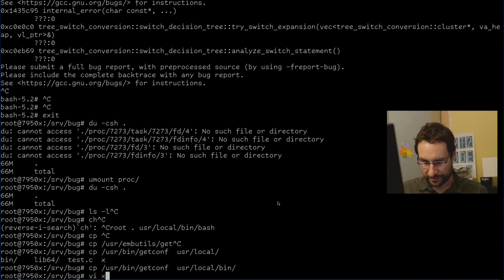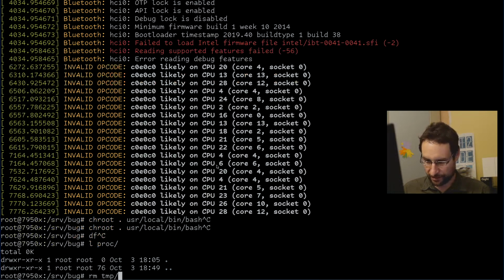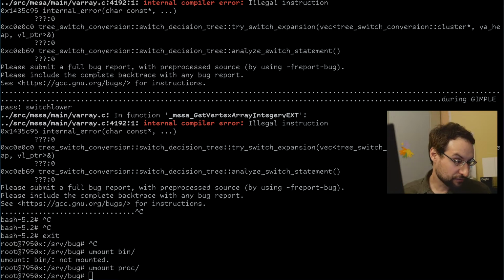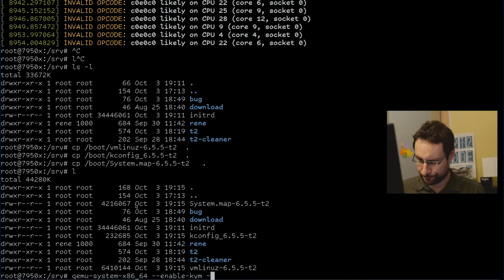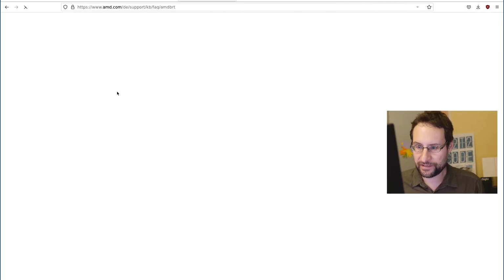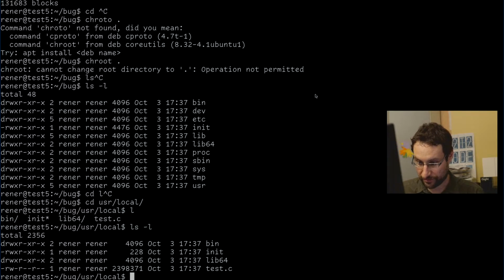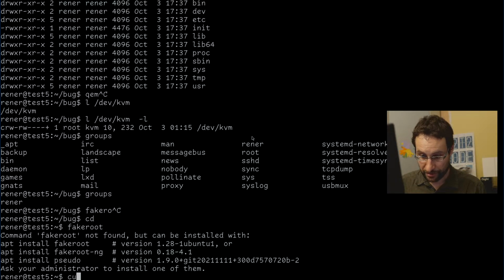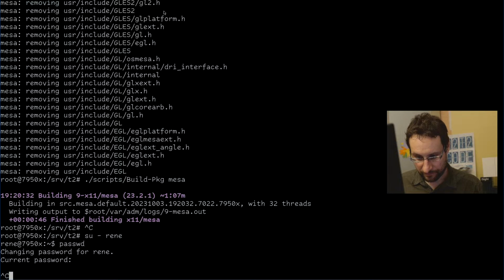LIVE Working on AMD Zen4 Speculative 0xC0fefe SMT Sibling corruption vulnerability!